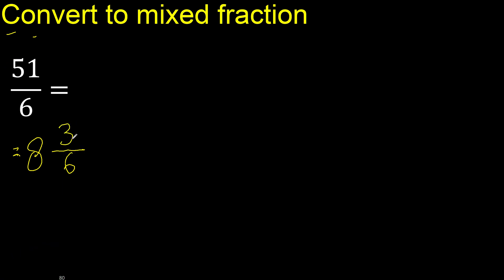Convert 51/6 to mixed fraction, transform improper fractions to mixed, mixed